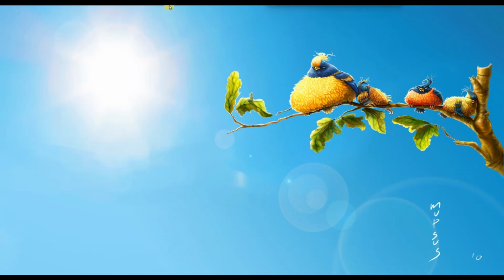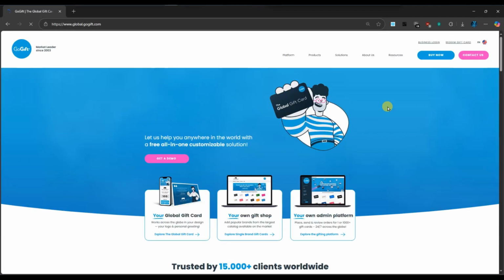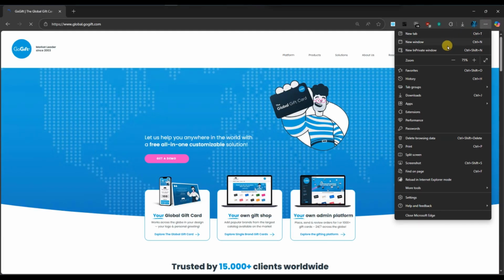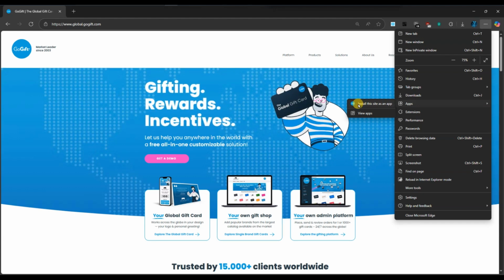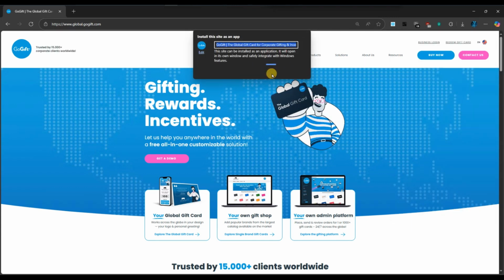How to Uninstall or Reinstall the GoGift Web App / Shortcut 2025?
Want to know how to uninstall or reinstall the GoGift web app or shortcut on your PC? In this easy step-by-step tutorial, we’ll show you how to quickly remove the GoGift app or shortcut from your desktop or Start menu, and how to reinstall it as a Progressive Web App (PWA) using your browser. Whether you’re troubleshooting or just want a fresh install, this guide covers everything you need to know for a smooth process.

We’ll walk you through deleting the shortcut, uninstalling via the Start menu, and reinstalling GoGift from your browser’s menu with simple instructions anyone can follow.

Have questions? Drop them in the comments, and we’ll be happy to help!